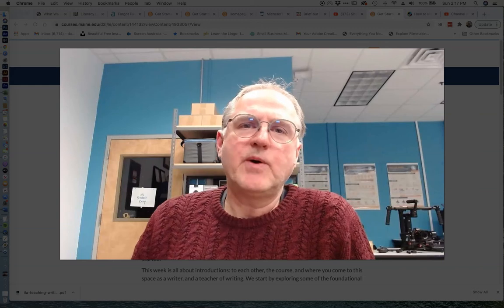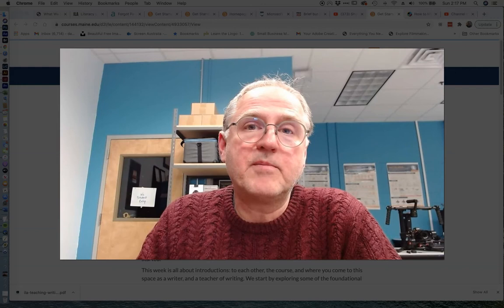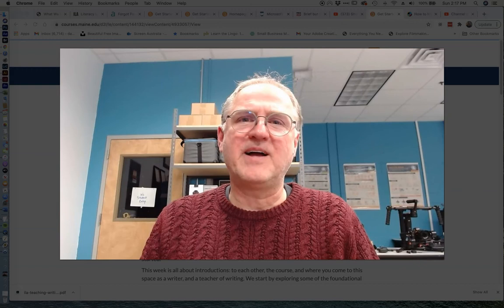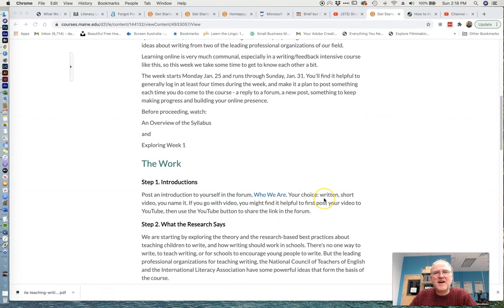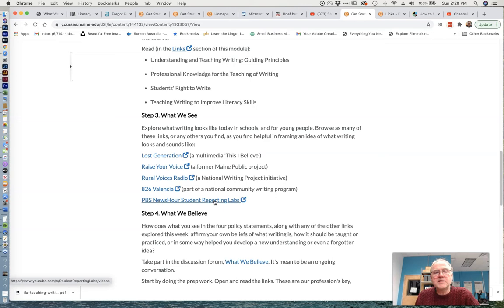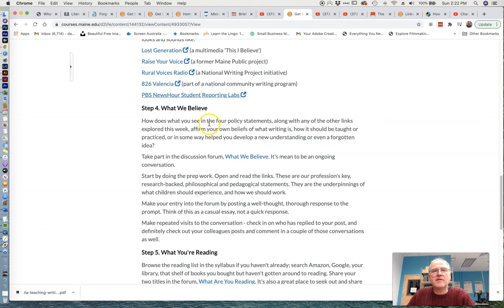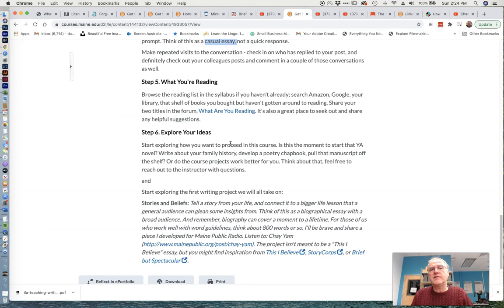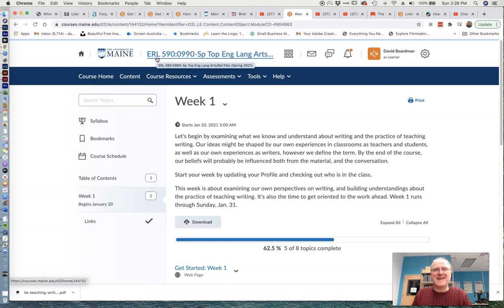Welcome to ERL 590